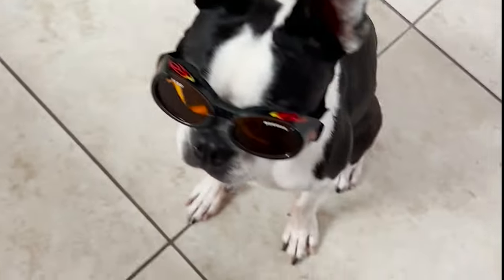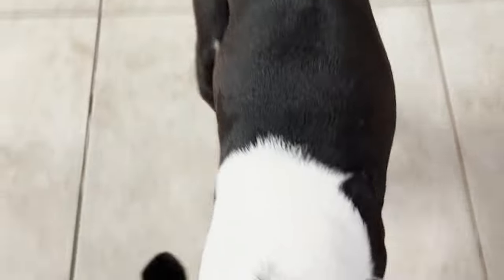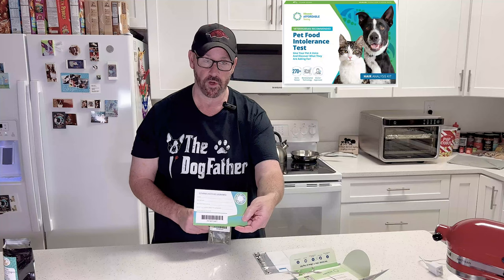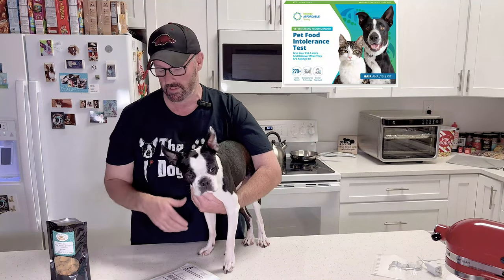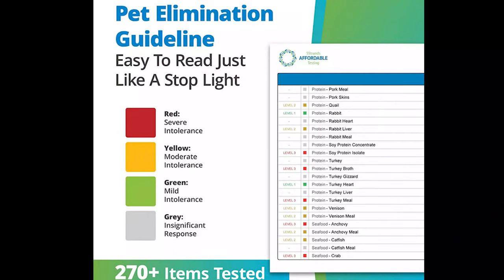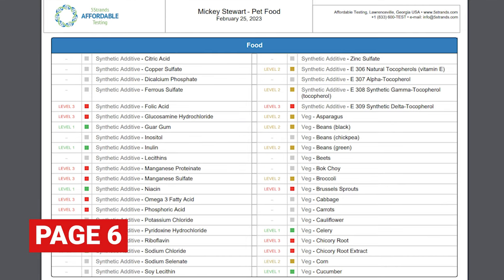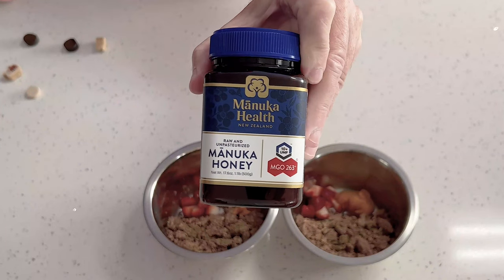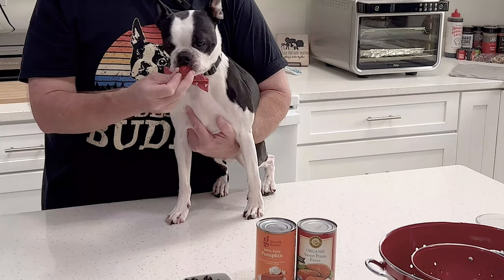5Strands Pet Food Intolerance Test 🐾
🎬About this video:
Mickey has had some issues over the years and we want to make his life better. He has had a issue with spitting up. His eyes get rusty and dark tear stains and his feet at times have had a rusty look. We know he probably had some environmental issues and maybe some food but we were surprised at the intolerances to some of the foods. We are very thankful to 5Strands. The changes we made since getting the test back have made a huge positive difference with Mickey.

We are Molly & Mickey … I’m 11, and my baby brother is 8. We love chicken nuggies 🐔, sugar nuggies 🍩, and our mommy & daddy❤️🐾❤️🐾

❤️Our favorite things:
😎Pupsaver : Crash tested dog car seat

Chapters :
00:00 Introduction
00:42 What test
01:14 Why we are doing the test
02:25 The Steps
02:41 Registering the kit
02:56 Getting the strands of hair
03:42 Packaging the sample
06:09 Mail the sample
06:27 The test results
08:11 Guide to results
09:00 Page 1 results
09:19 Page 2 results
09:33 Page 3 results
09:48 Page 4 results
10:01 Page 5 results
10:16 Page 6 results
10:31 Page 7 results
11:03 Daily diet now
12:46 Variety of test
13:11 Discount code
13:40 Final thoughts